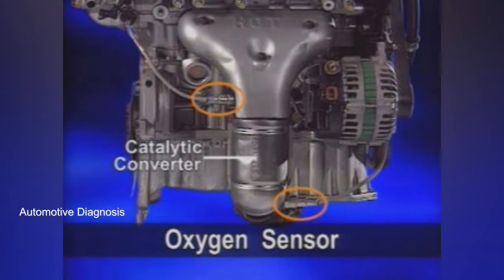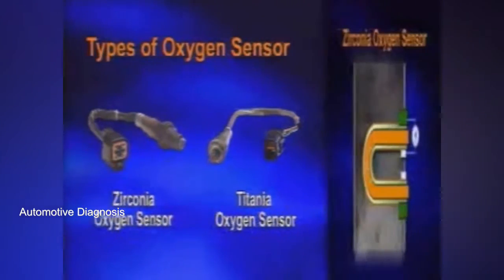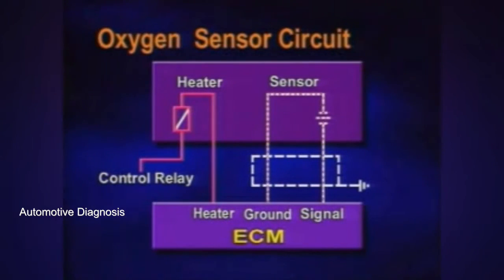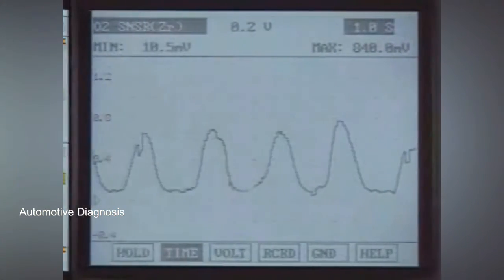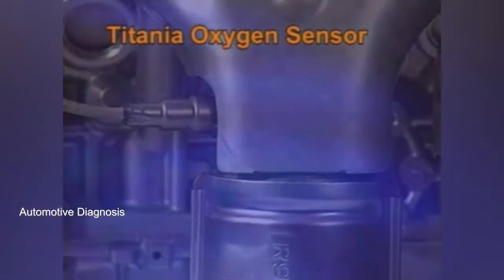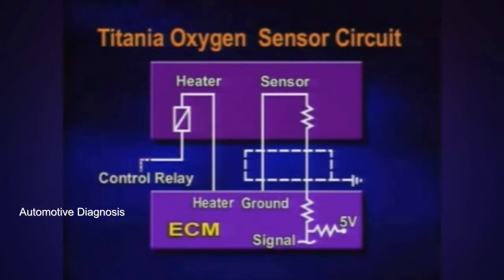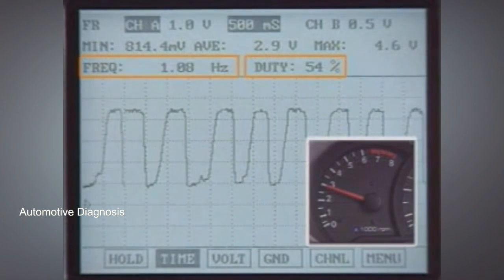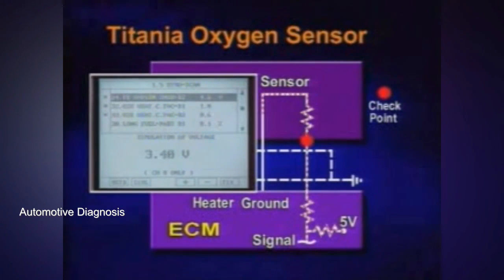How to Test Oxygen Sensor - Zirconia and Titania Oxygen Sensors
This video shows the all details you need for understanding the both Zirconia and Titania Oxygen sensors